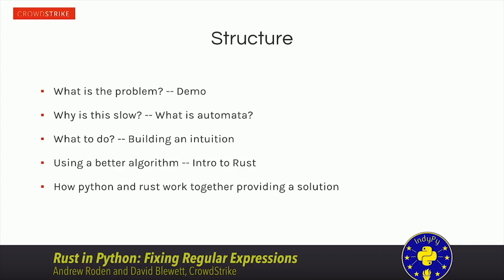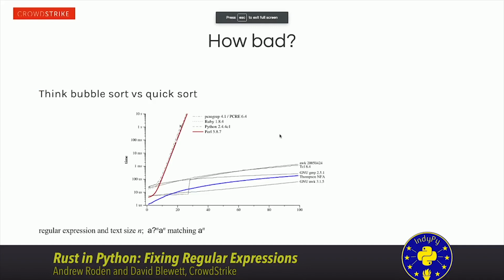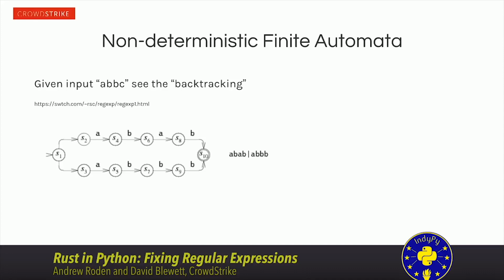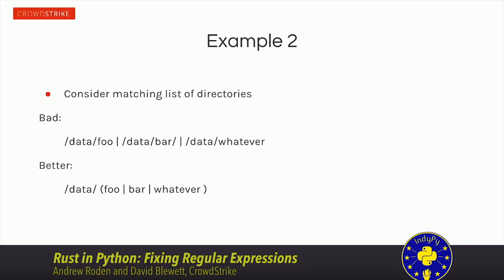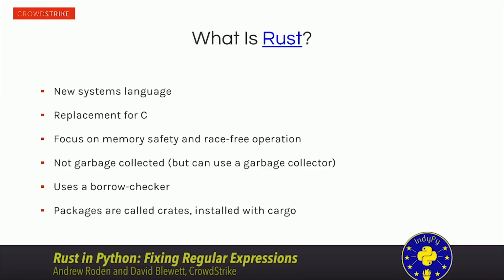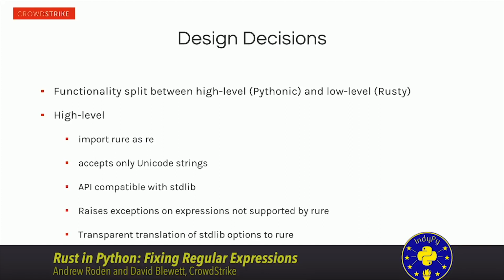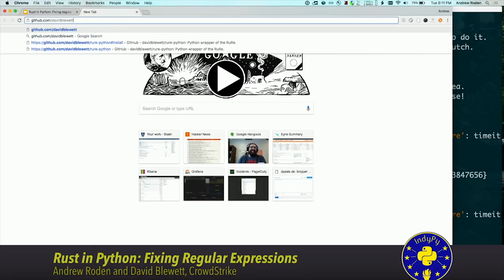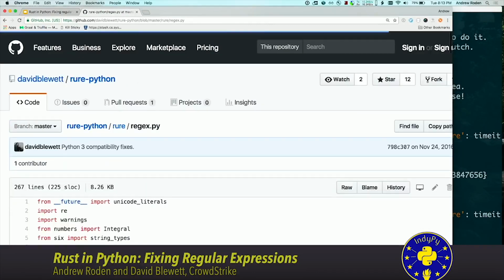Rust in Python Fixing Regular Expressions